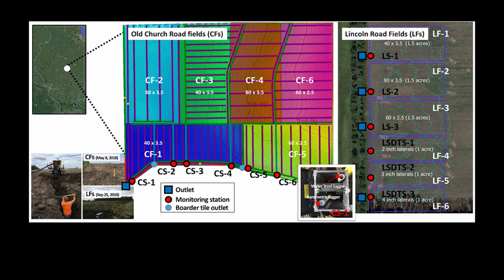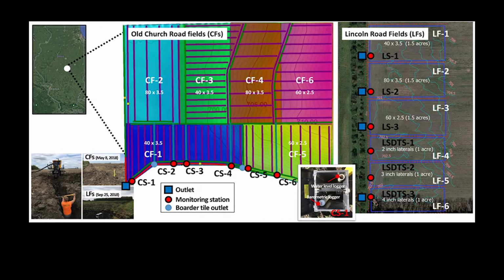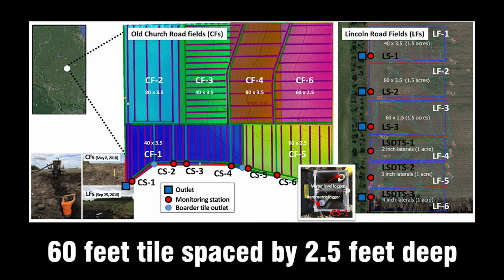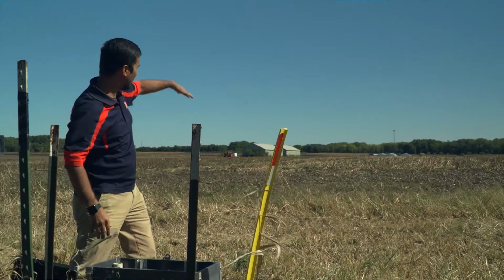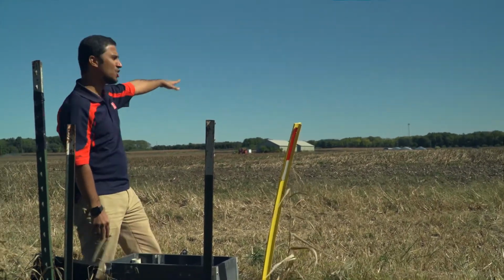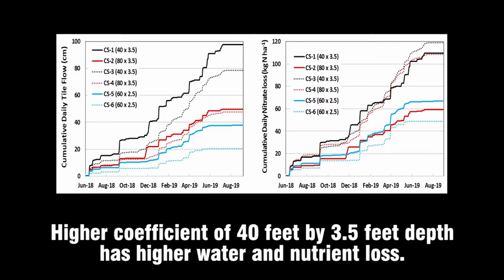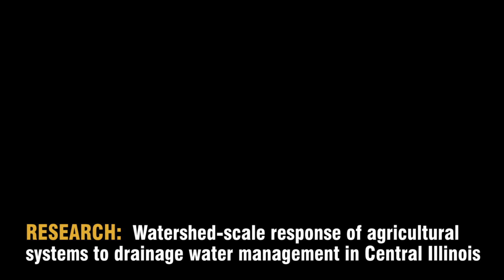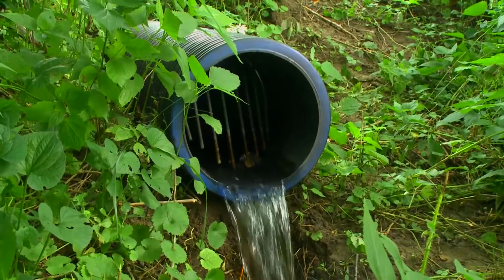Rabin Bhattarai NREC Super Hero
Dr. Rabin Bhattarai from the University of Illinois shares information on two research projects he is working on with NREC funding.  One project relates to watershed-scale response of agricultural systems to drainage water management and the other assesses tile depth and spacing on the impact of nutrient losses and crop production.